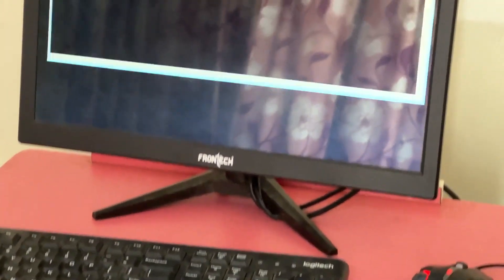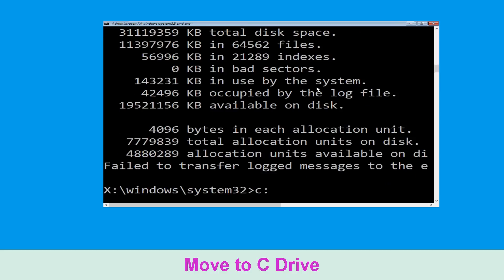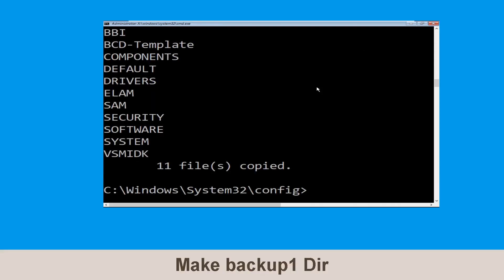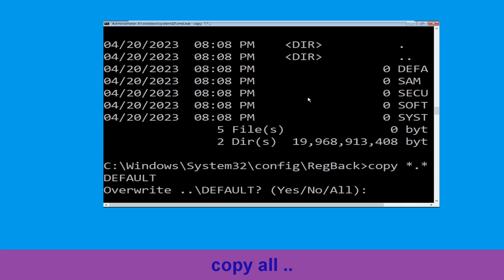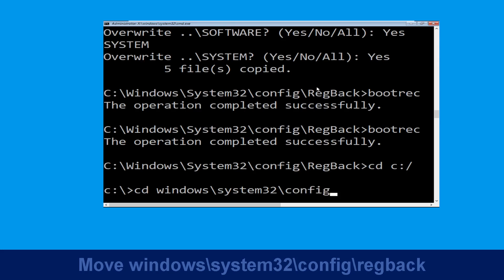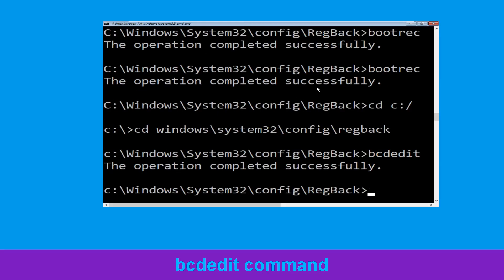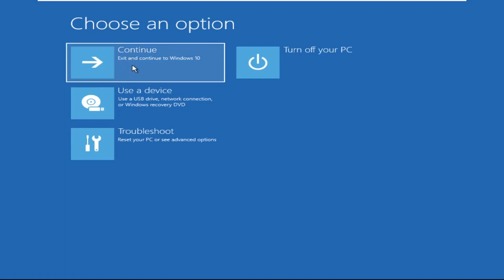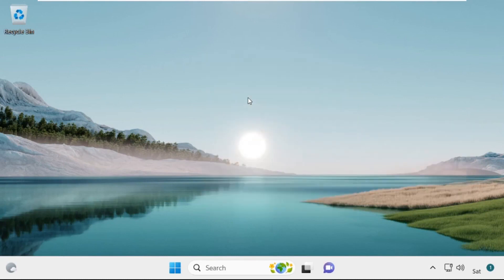Fix Error Code 0x000000D8 Windows 11 Blue Screen Error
• IRQL_NOT_LESS_OR_EQUAL Error
• BAD_POOL_CALLER Error